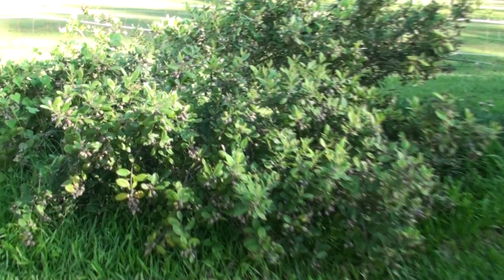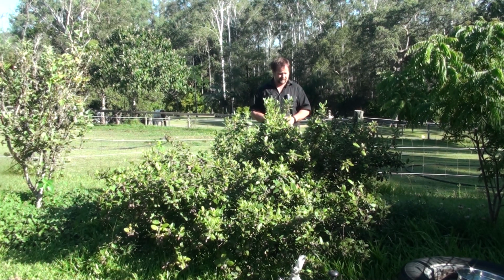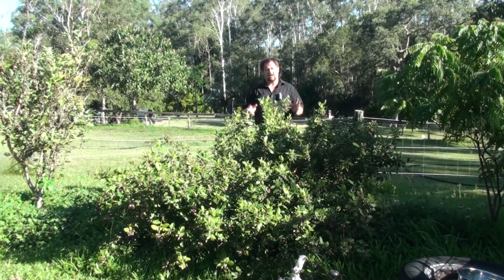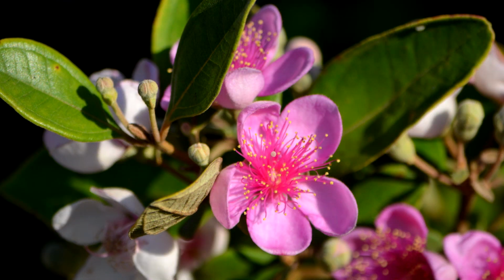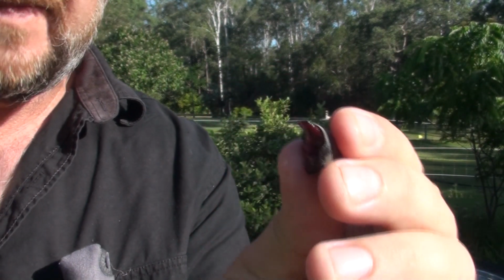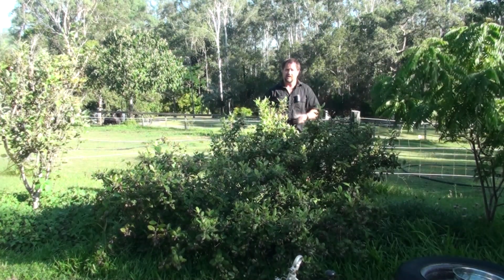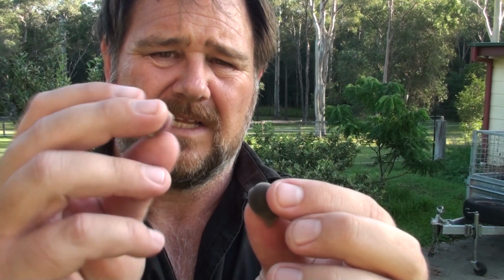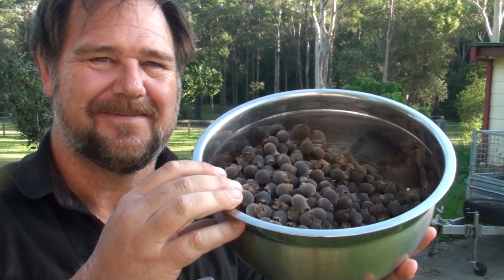Ceylon Hill Gooseberry Growing & Harvest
This video shows how I grow and harvest the tasty fruit (berries) from the Ceylon Hill Gooseberry shrub/tree/plant.